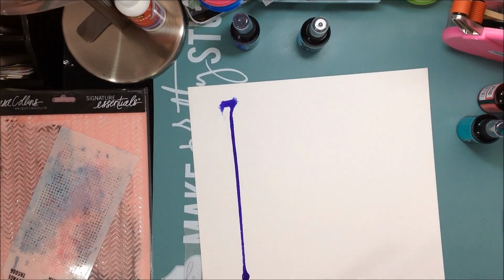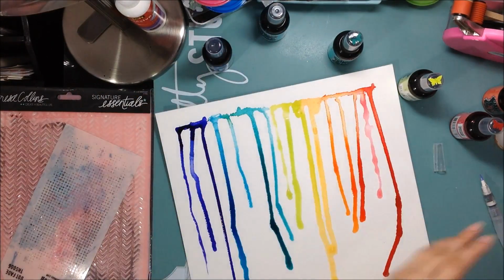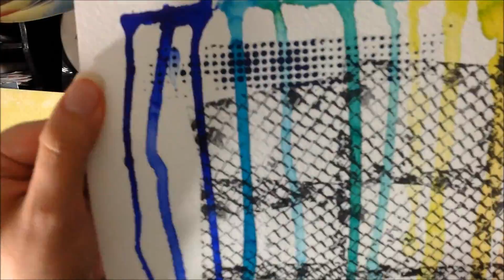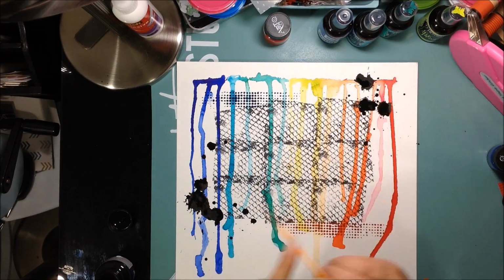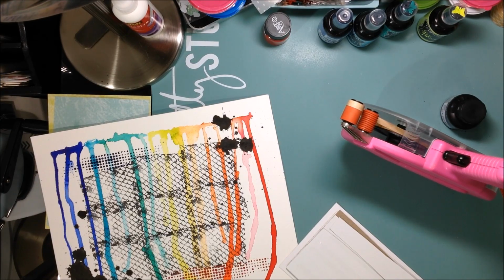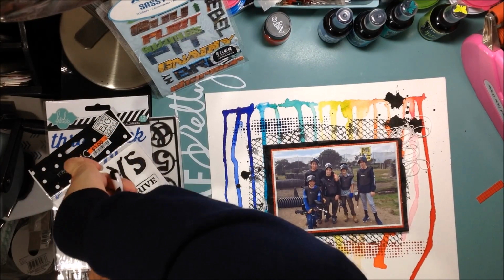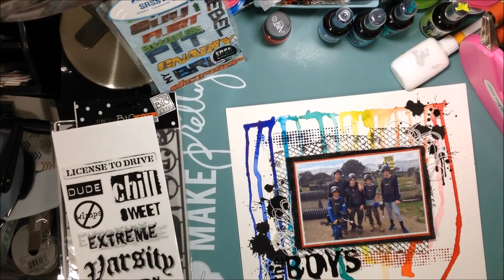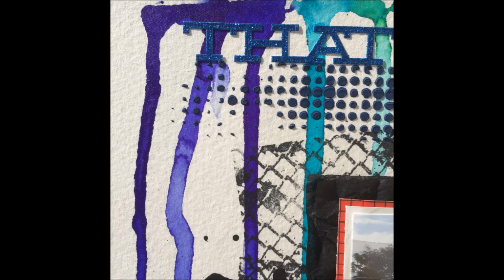Art Party Friday: "The Boys" (Katty Miranda)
Today's Art Party Friday video is by Katty Miranda, who will be creating a mixed media layout or art journal page.